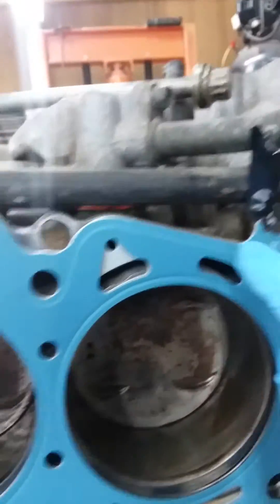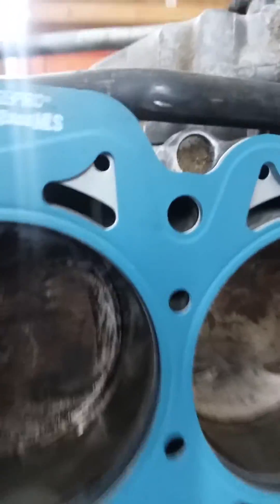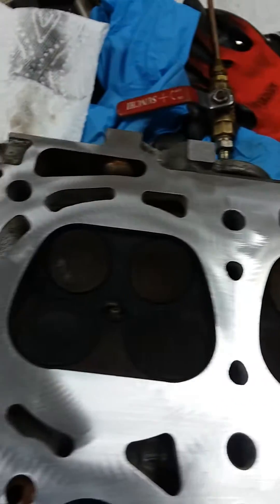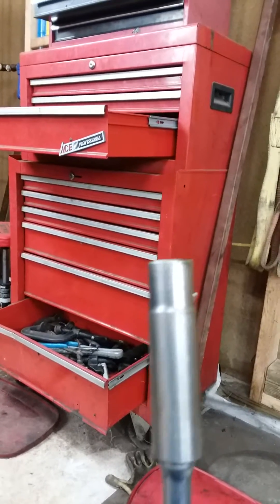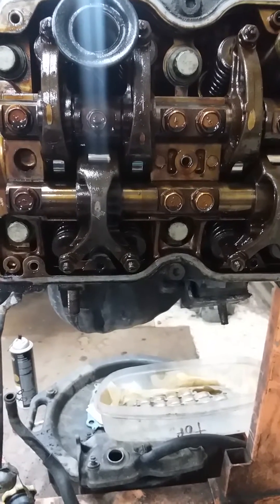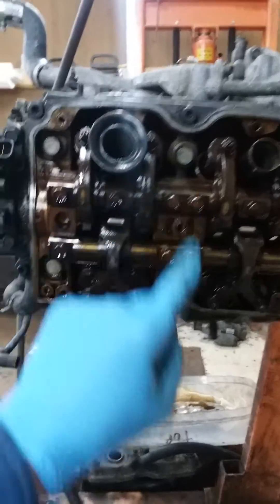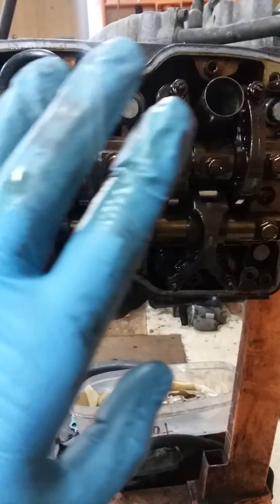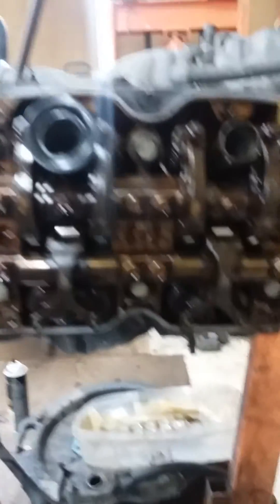torque specs 1990 to 2012 subaru headgasket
Subaru Head bolt torque specs